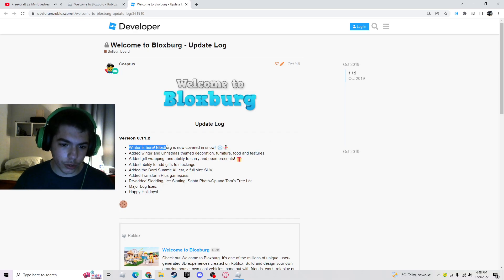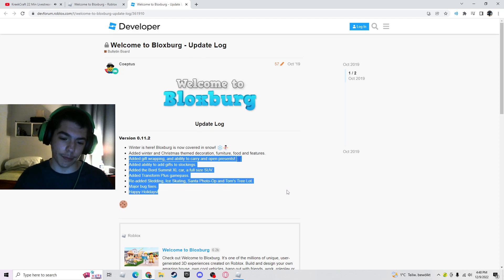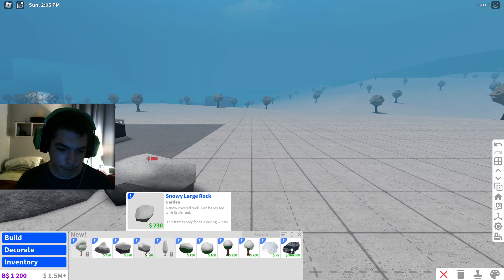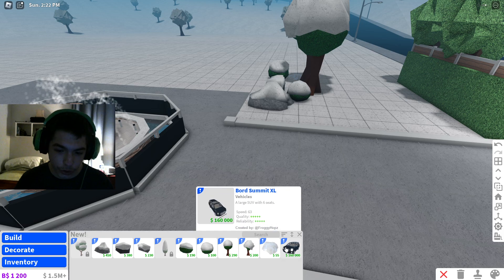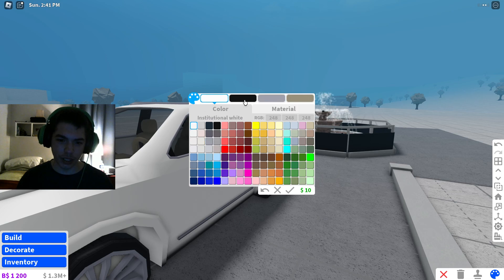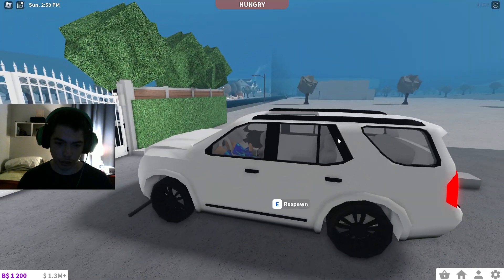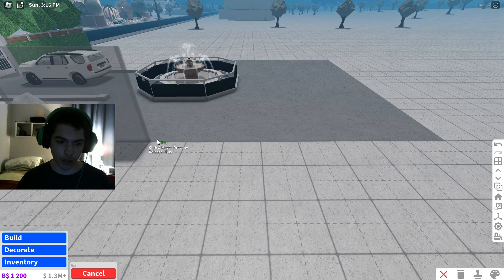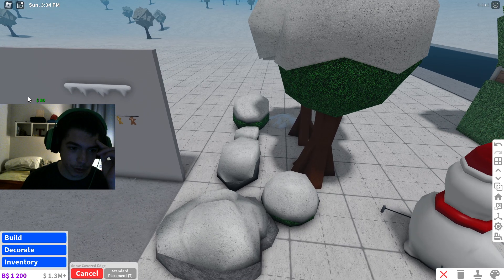My Last Bloxburg Video...New Update Including New SUV AND MORE!! (Roblox Bloxburg)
Hello Welcome To My Channel I Am A YouTuber, I Started Out My Channel In July 3rd Of 2017.If You Like My Content Hit That Subscribe Button And Turn On Post Notifications So That Way You Don't Miss An Upload

Guys Subscribe To My Live Streaming Channel So If You Wanna See Me Livestream Go Subscribe To It With Post Notifications On The Link Is Above If You Wanna Subscribe To It